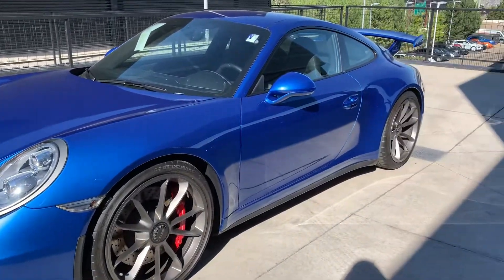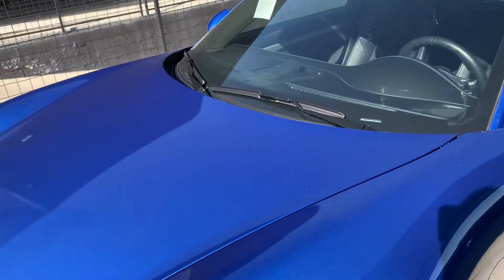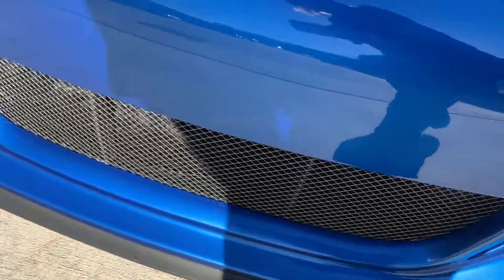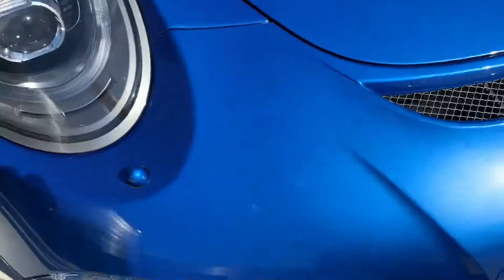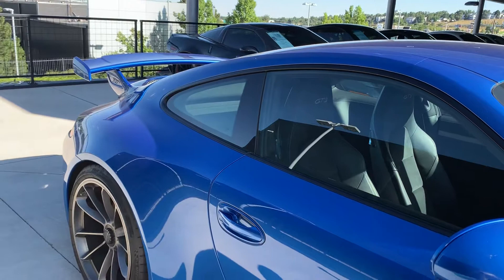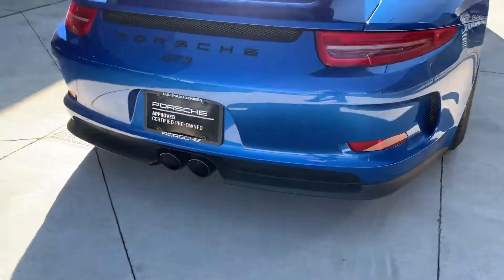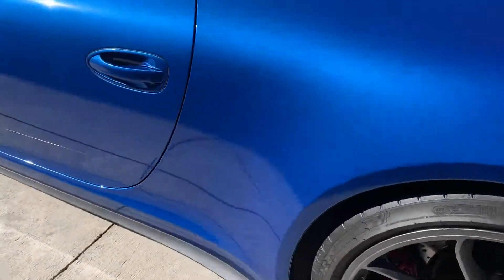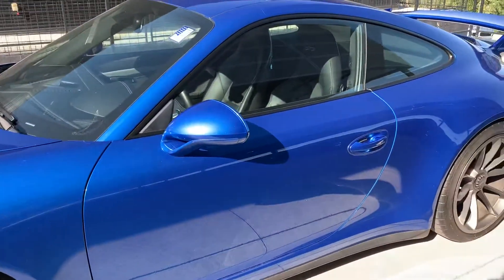2015 Porsche Colorado Springs GT3 Sapphire Blue exterior